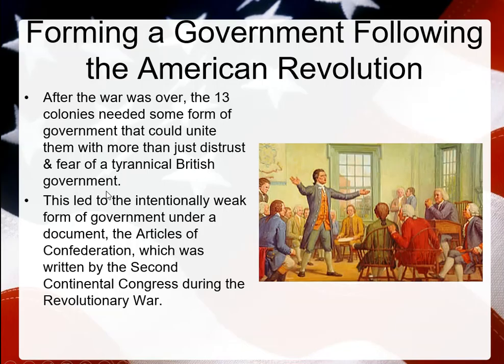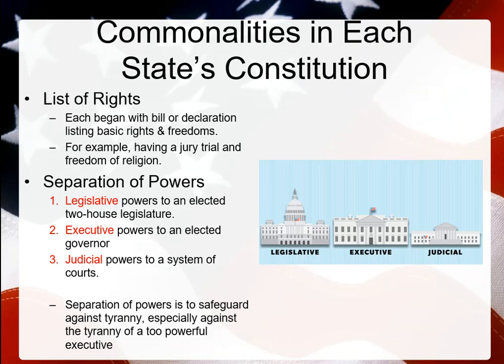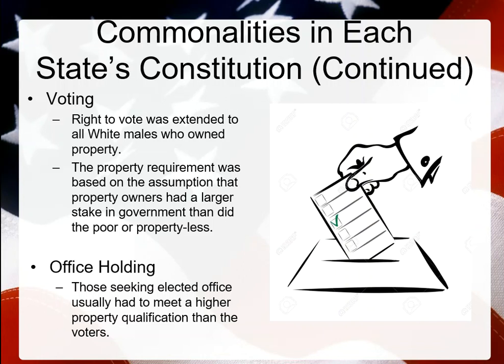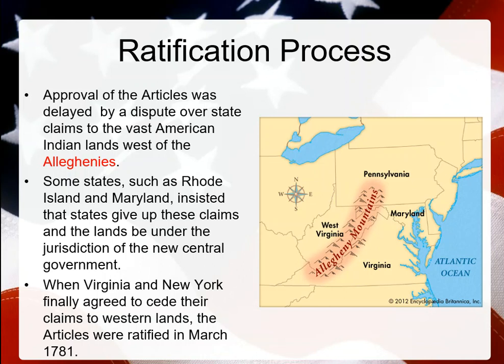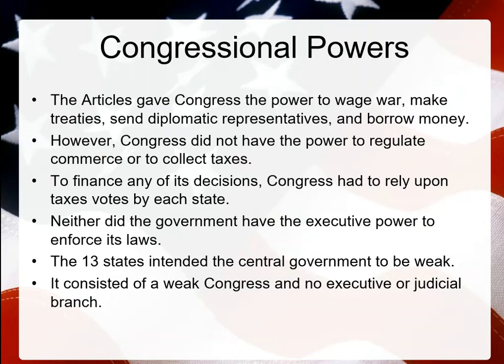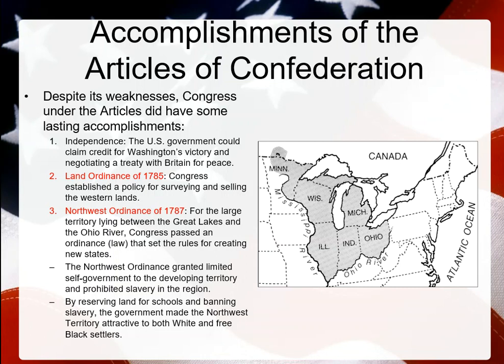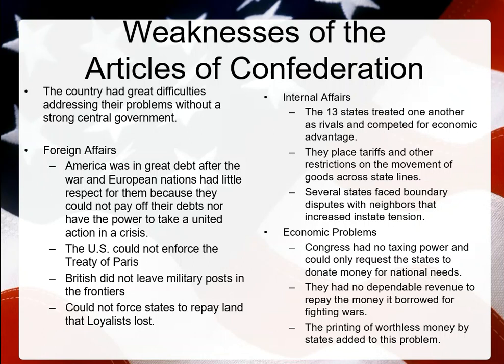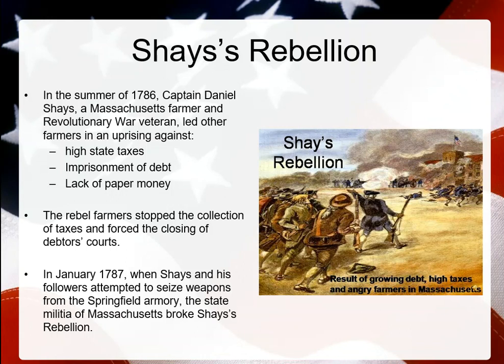APUSH Unit 3 Articles of Confederation